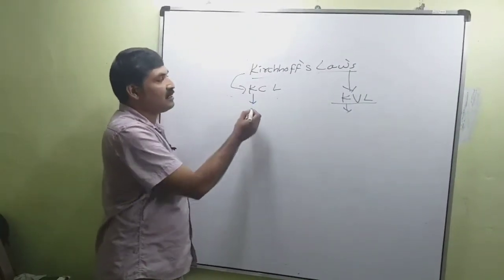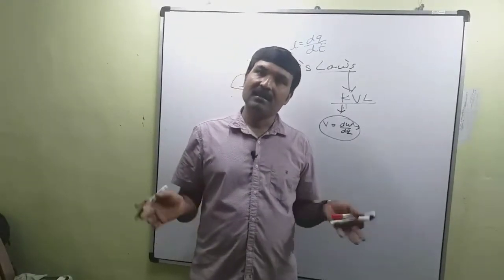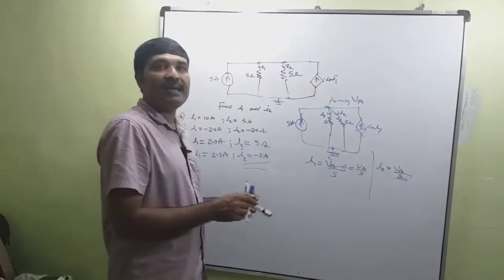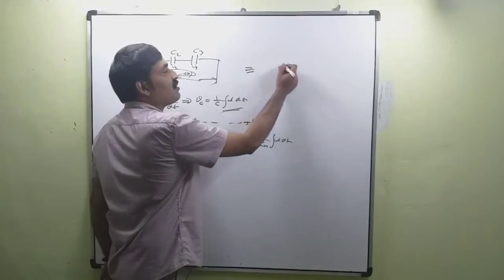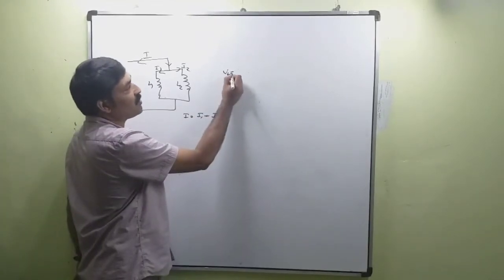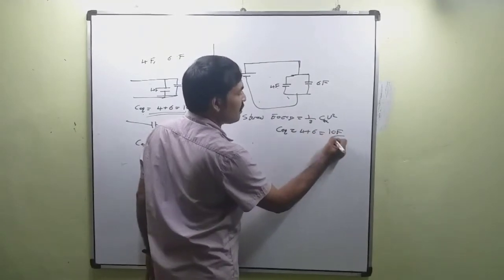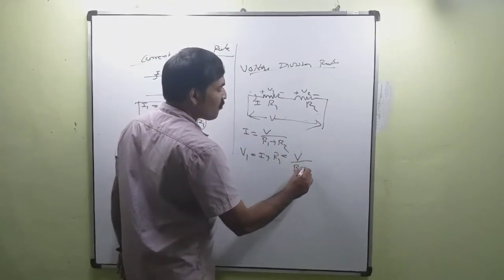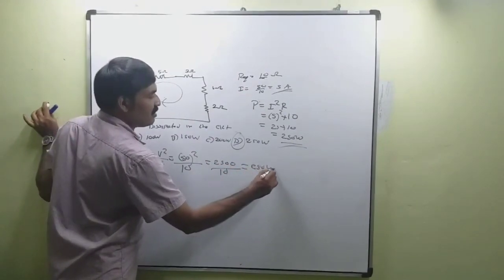L5 || KTU EEE/ECE || GATE || Analysis of RLC Circuits by Using Voltage and Current Division Rules.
The concept of Kirchhoff's Law's, KCL and KVL. Current  and Voltage Division Rules for R,L & C. Derivation of Effective values of R,L and C when connected in SERIES and Parallel. Concept Building Illustrations.

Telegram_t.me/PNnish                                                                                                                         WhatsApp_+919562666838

KTU RESULTS.